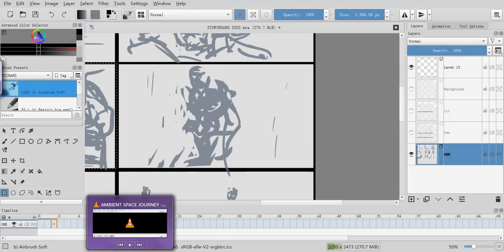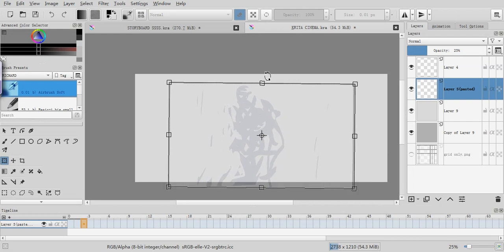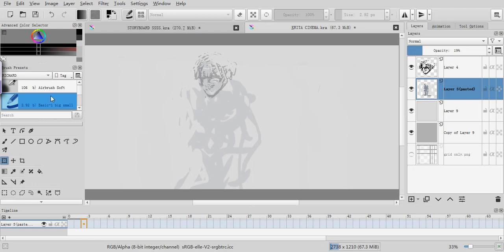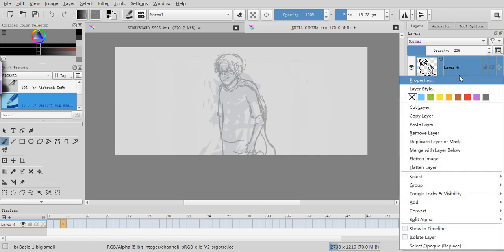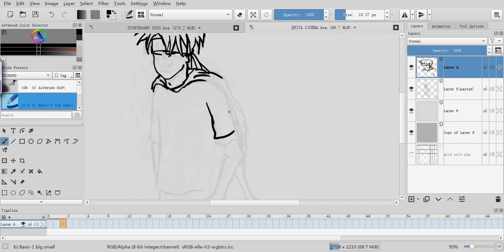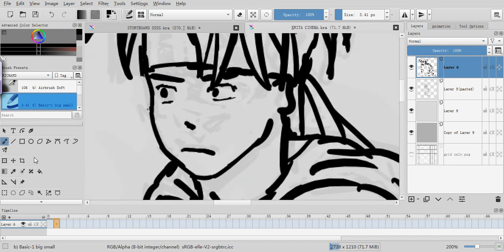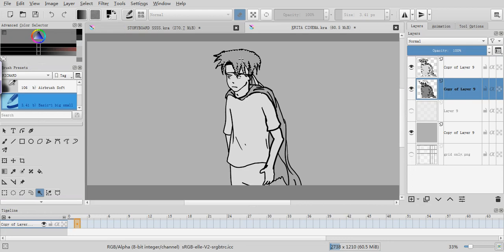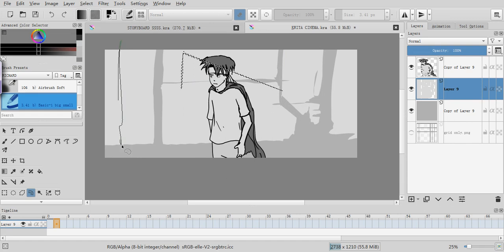ART TIME STORYBOARD TO ART P6